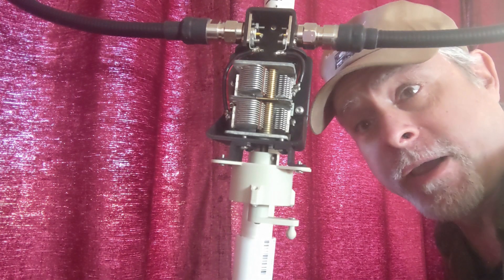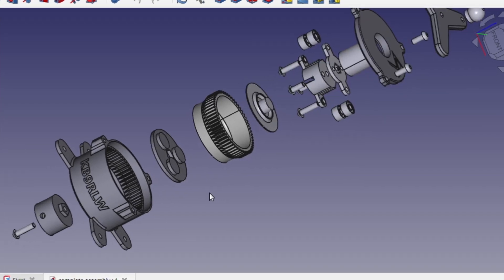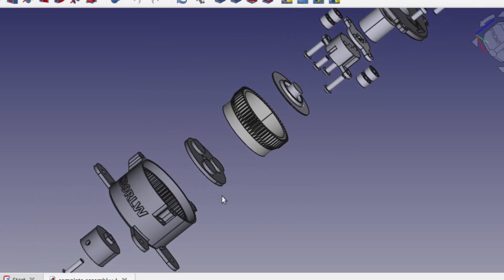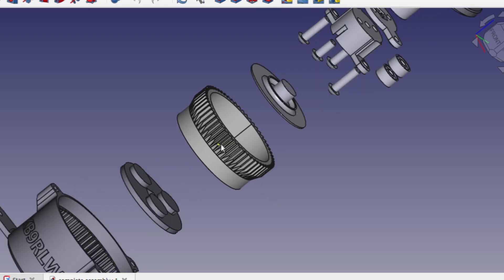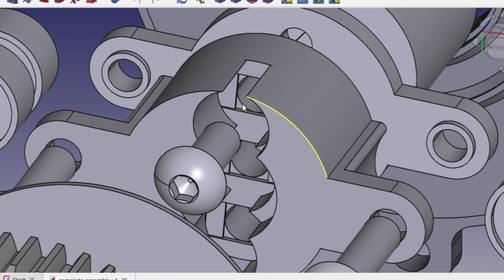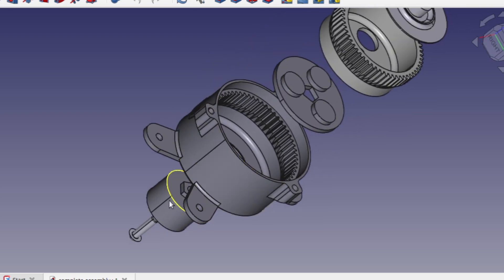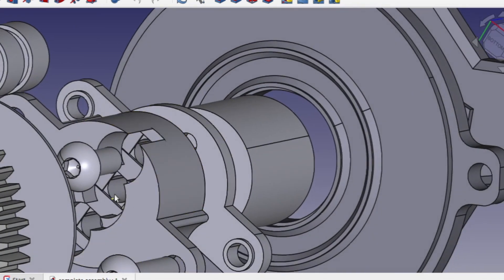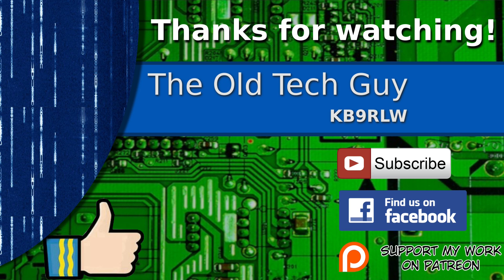Ham Radio - My current project is almost done. A 29:1 harmonic drive for Magloops.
This may be the smallest 3D printed harmonic drive, it's sure been fun to design!  I figured I'd split the videos into two.  This one explaining the concept and showing the design.  A second video will follow in a couple of weeks when the model is complete and available for download.  In that video we'll show some operational demos.